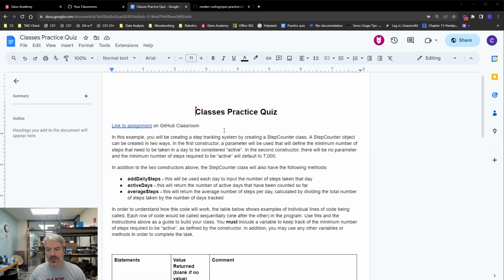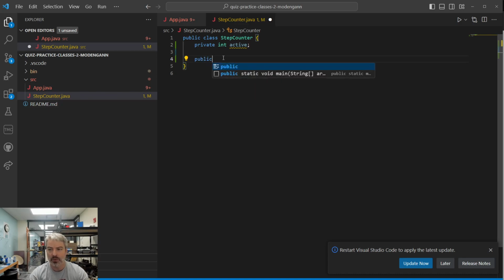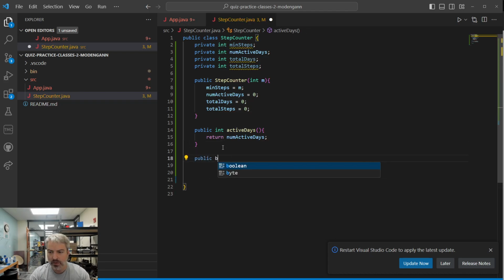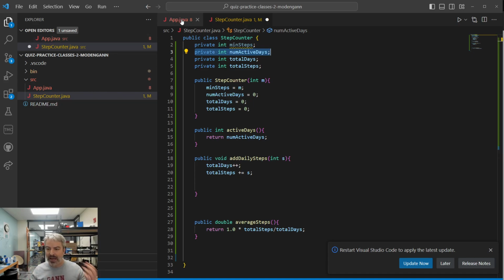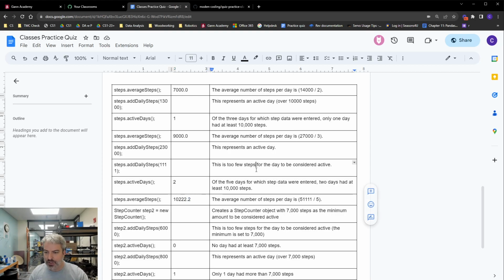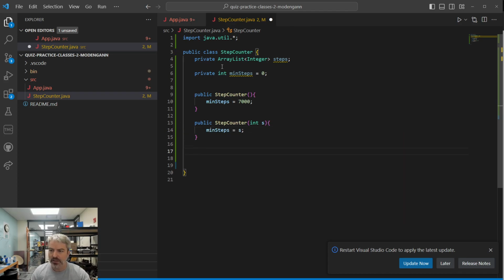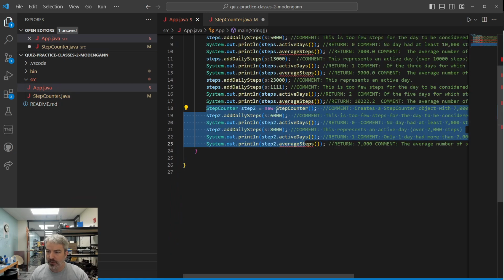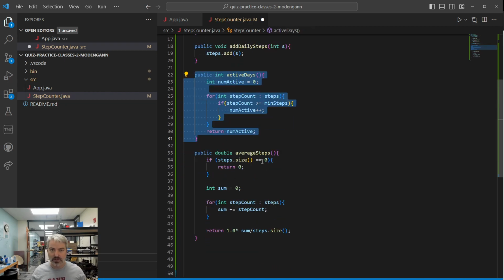Java - StepCounter Classes quiz walkthrough